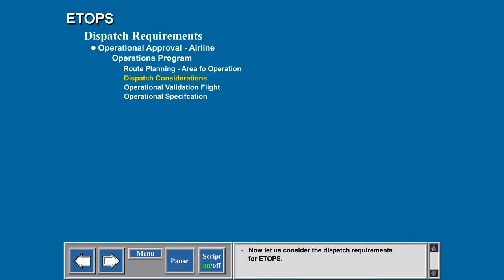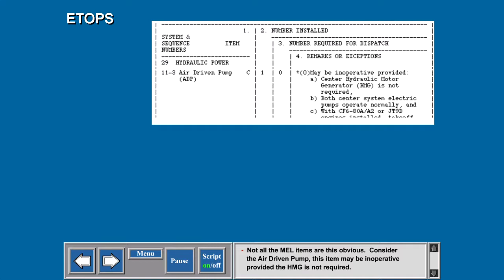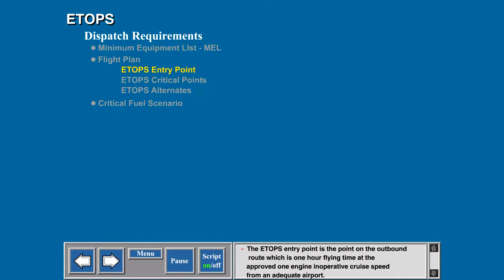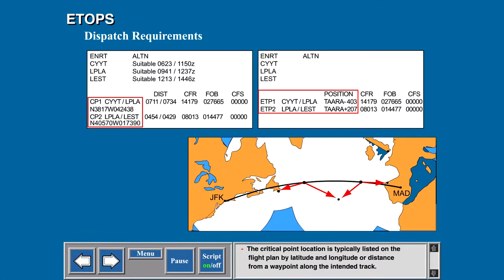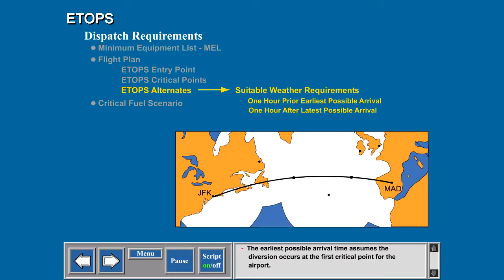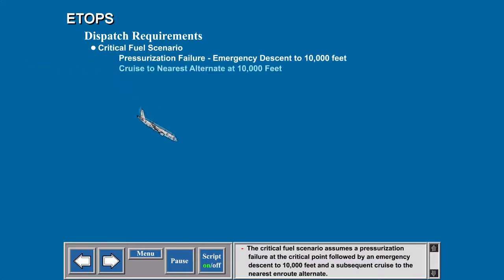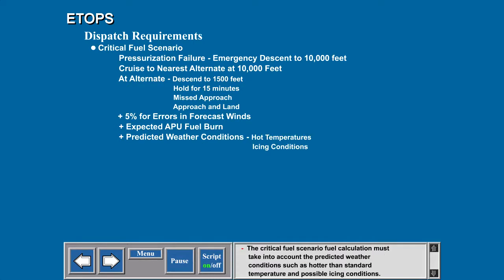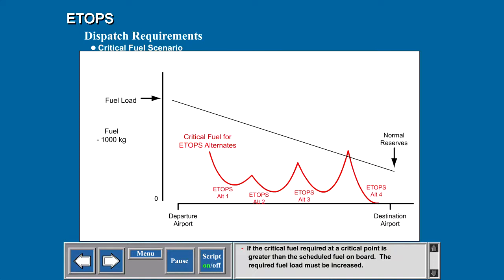B777 - ETOPS - DISPATCH CONSIDERATIONS